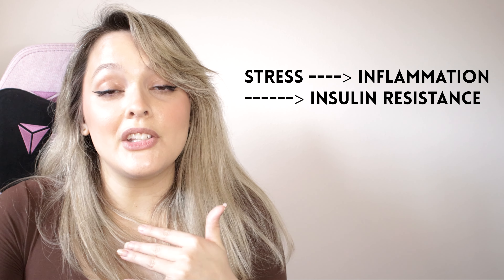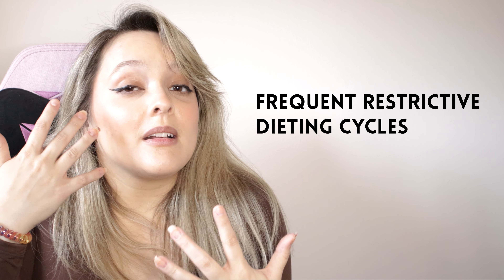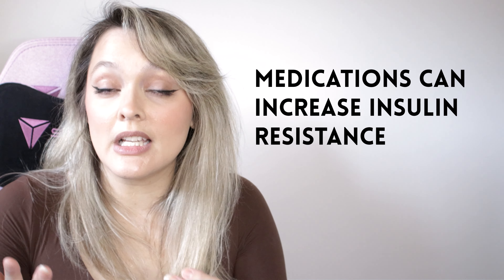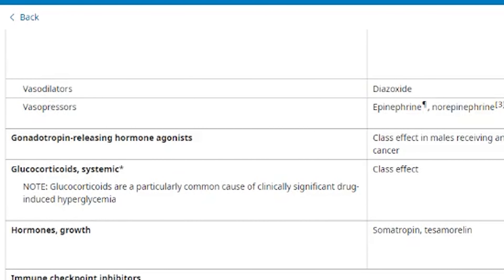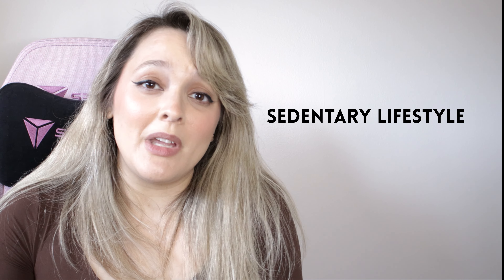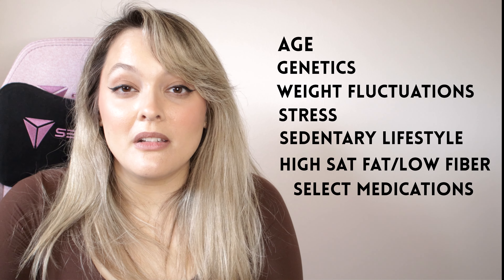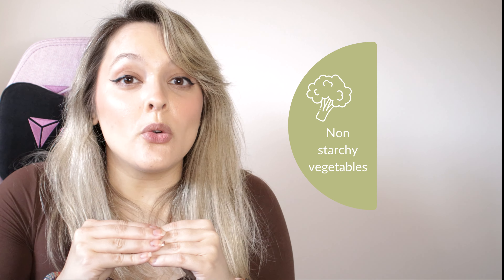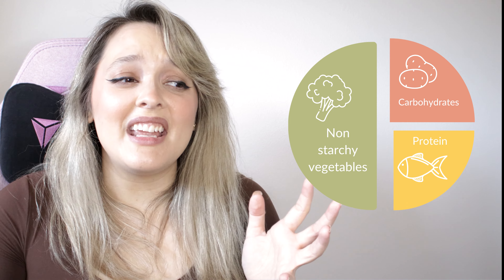What is Insulin Resistance and How to Fix It (as much as possible)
Let's talk about what is insulin resistance and how to fix it. Insulin resistance is a common symptom experienced by many people of all shapes and sizes. In this video, we go over what insulin resistance is, what the causes of insulin resistance are, and how to sensitize the body to insulin.